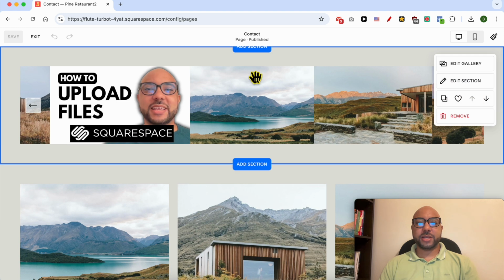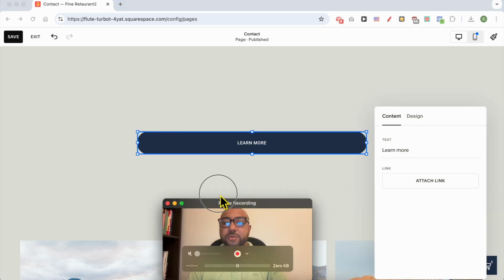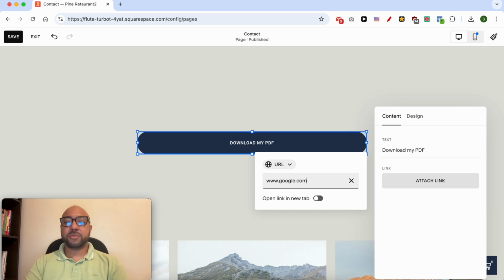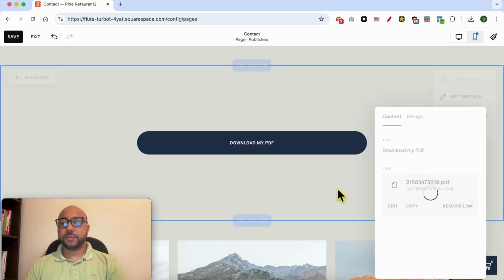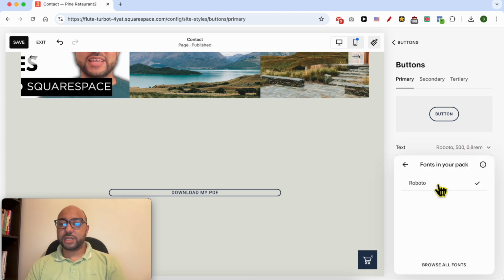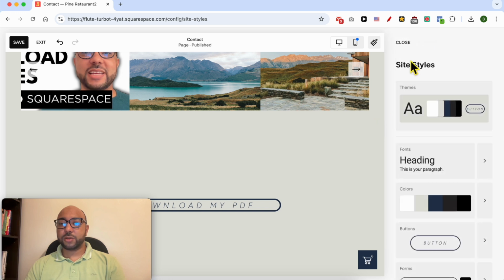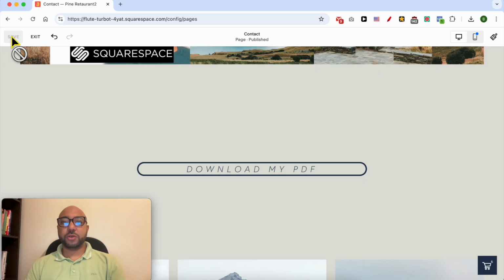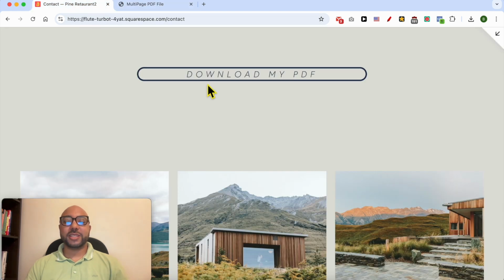How to Use Buttons on Squarespace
In this video, I will show you how to use buttons on Squarespace. Buttons are essential for enhancing user navigation and interaction on your Squarespace website. Whether you want to add buttons to your pages, blog posts, or any other section, this tutorial will guide you step-by-step on how to effectively use buttons on Squarespace.

First, log in to your Squarespace account. Navigate to the page where you want to add a button and enter the editor mode. You'll learn how to add a blank section, place and resize buttons, and customize their styles. From primary to secondary to tertiary styles, I will cover all the options.

Next, I'll demonstrate how to edit the button text and link it to internal pages, external URLs, or files. You'll also discover how to change button styles, such as making them pill-shaped, and adjust text fonts, sizes, and padding. By the end of this video, you'll be proficient in using buttons on Squarespace.

If you want to become a pro at using Squarespace, don't miss out on my free course. It covers everything from getting started to advanced customization and best practices.